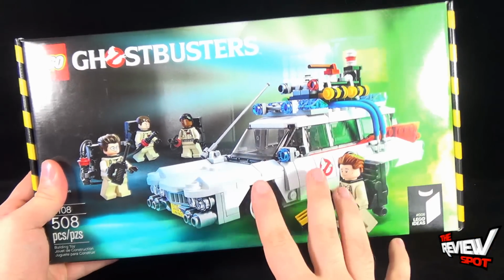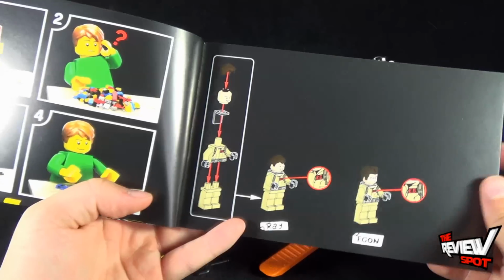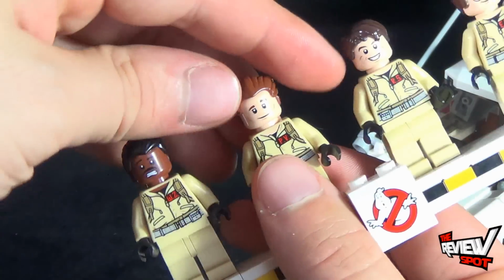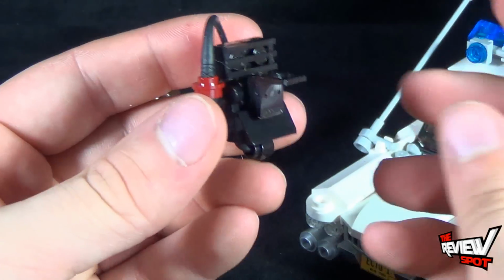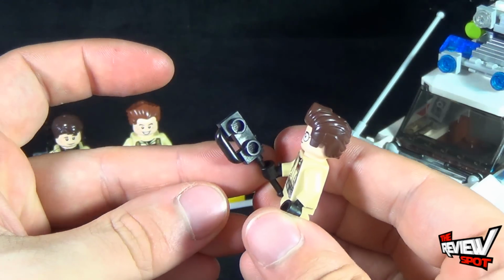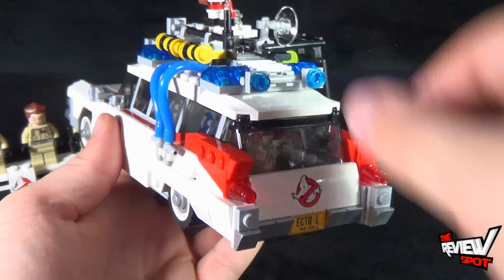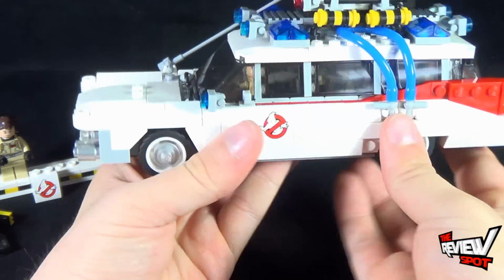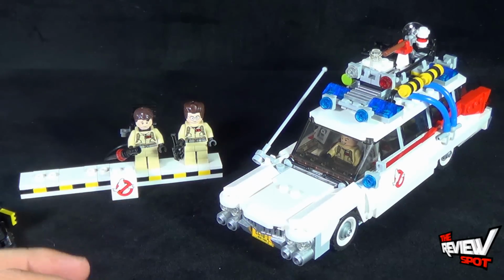Collectible Spot - Lego Ghostbusters Ecto-1